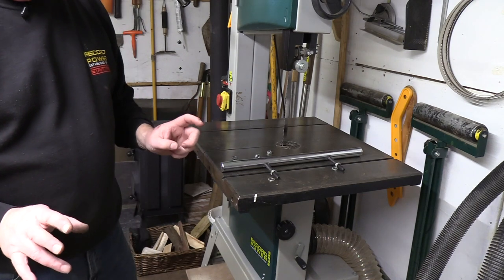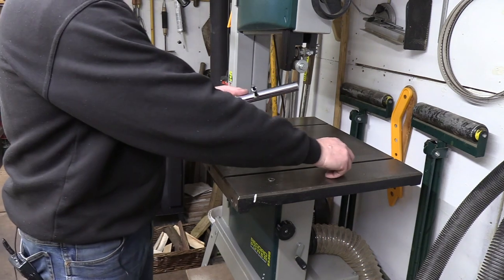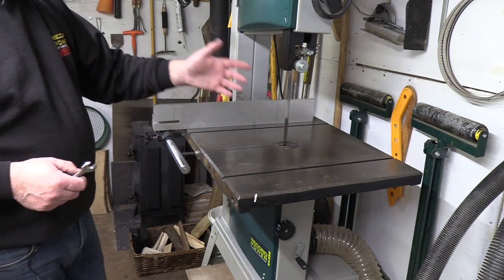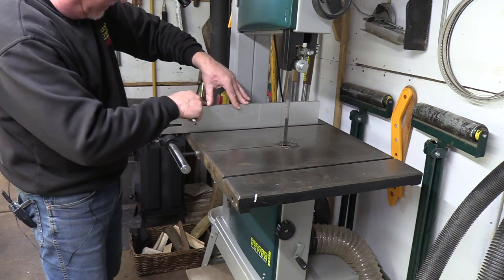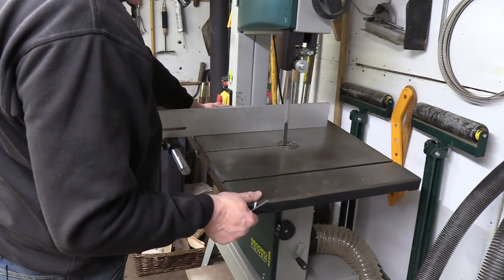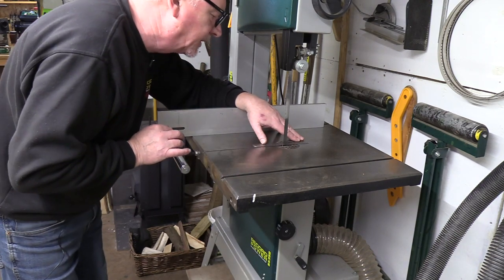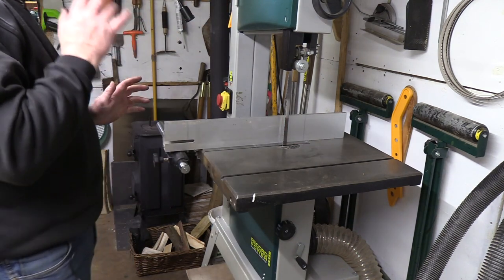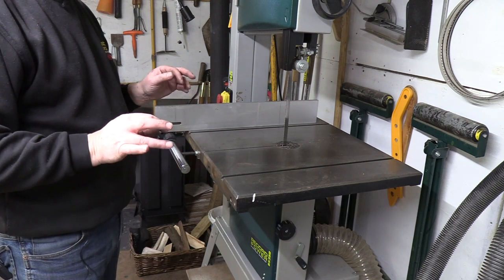Know-How Series: Squaring the Fence to the Table and Blade on the BS350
Record Power's resident expert Peter Webb is back, this time showcasing the process of squaring a bandsaw fence to the table and blade.